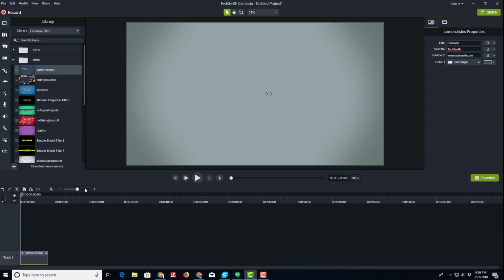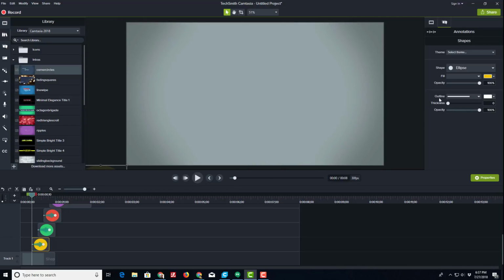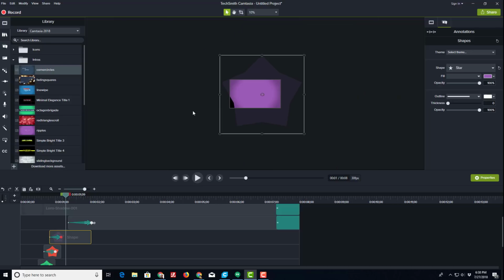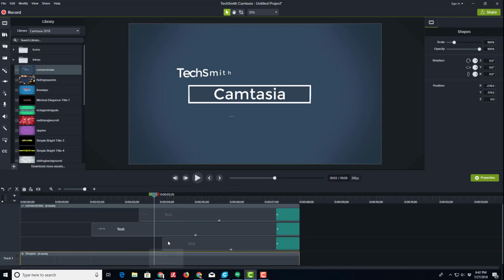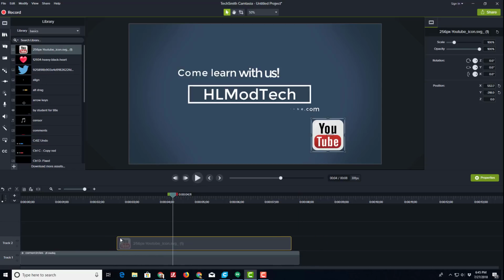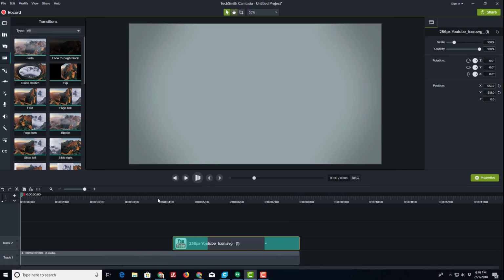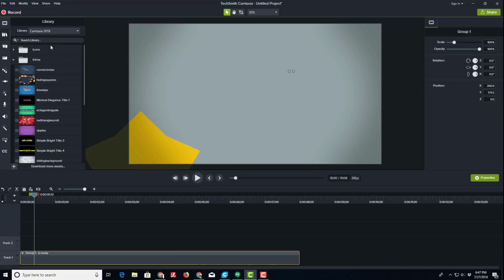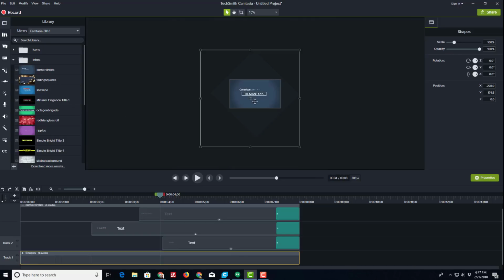Getting Creative with Camtasia - Easy Custom Titles!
Episode 2 of Getting Creative with Camtasia will help you customize an intro to look and say what you desire.  A crucial part of making your content stand out in the crowded YouTube arena.

Basic skills we touch on include working with groups, shapes and transitions.  If you have questions or ideas about what else you would like to learn, add them to the comments below.